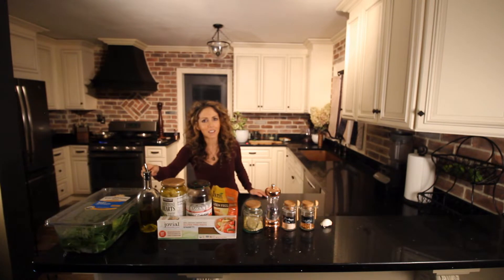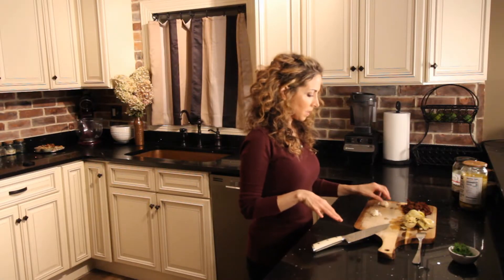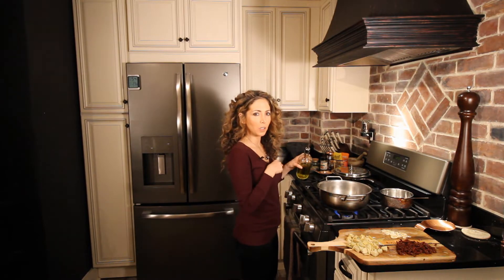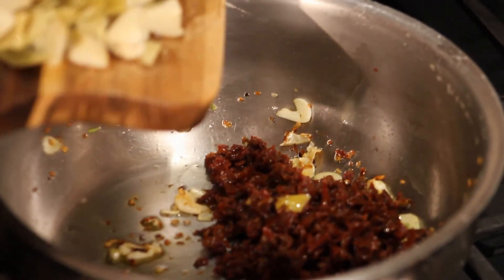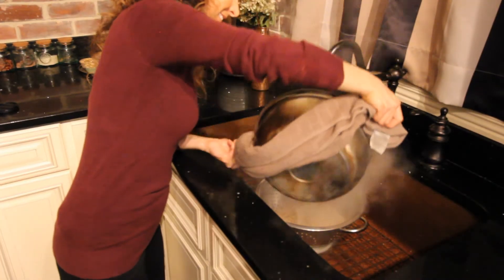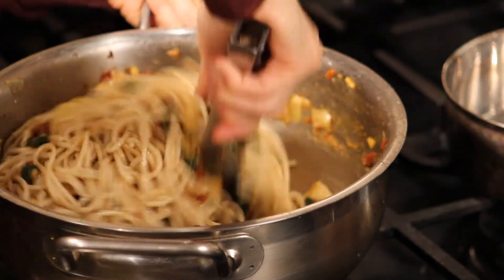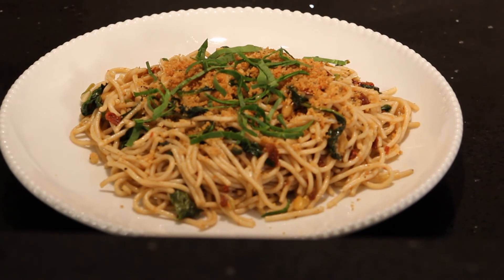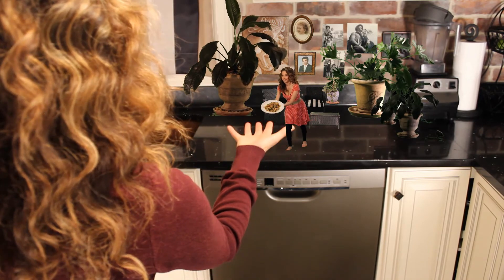Italian Style Pasta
(vegan - gluten free)
Enjoy this unique and flavorful pasta , quick and simple. Enjoy.
Ingredients:
12 oz package of gluten free spaghetti noodles
1/2 cup sun dried tomatoes in olive oil
1/2 cup artichoke hearts
2 handfuls of spinach
1 potato
2 cloves garlic
2 T olive oil
1/4 cup pine nuts
fresh basil
chili flakes
salt and pepper
Ian's gluten free bread crumbs
1/4 tsp Italian seasoning